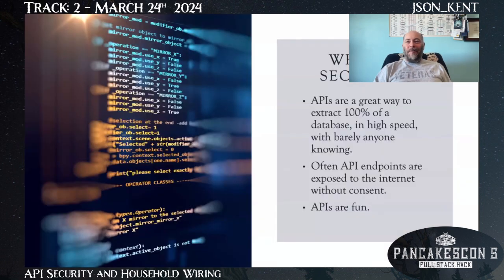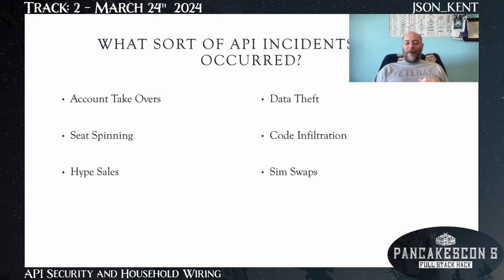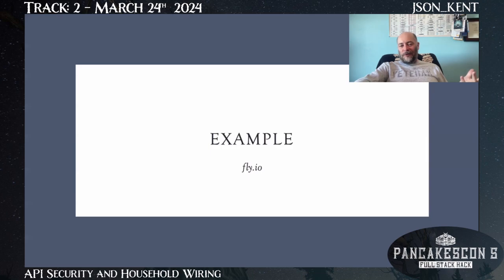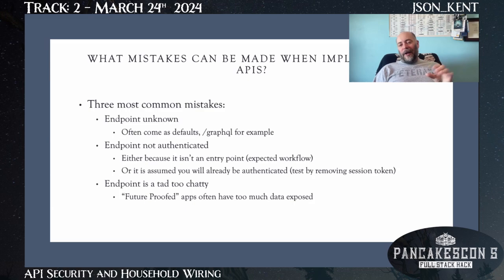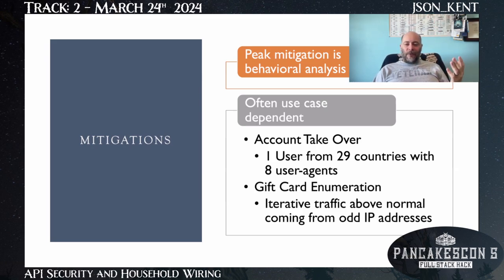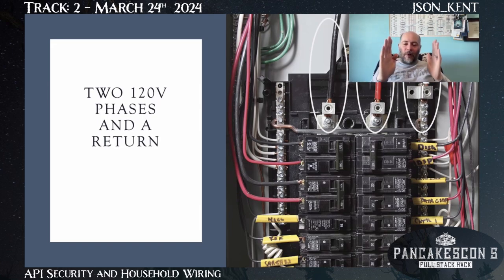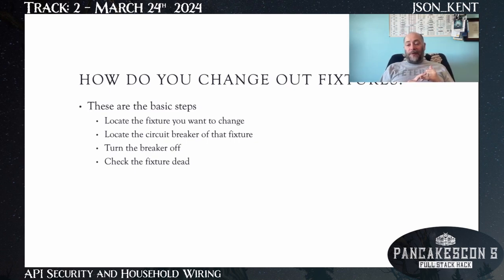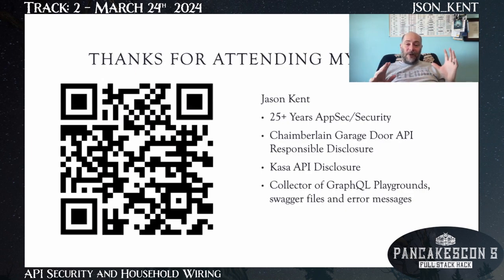PancakesCon 5 - Jason Kent - API Security and Household Wiring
PancakesCon 5 - Video 203 - Jason Kent - API Security and Household Wiring
This talk is the property of the speaker.
Please do not redistribute without permission.